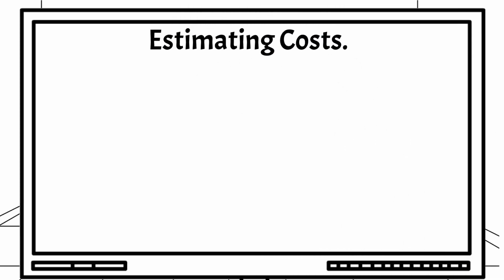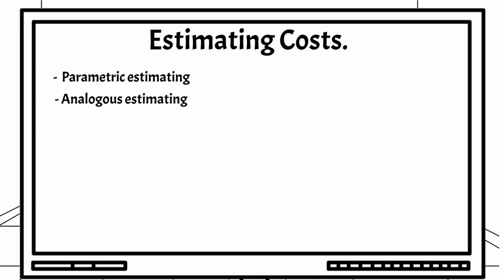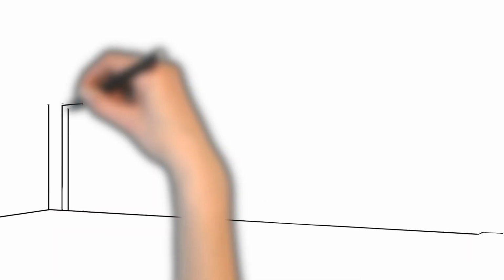Lecture 5.1 Cost Management Processes